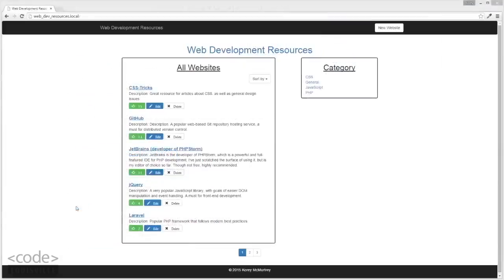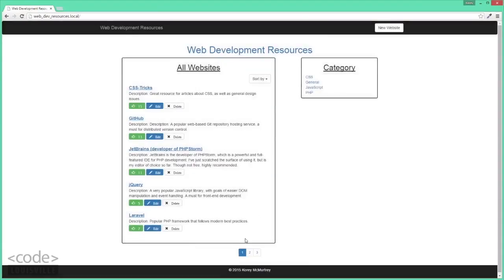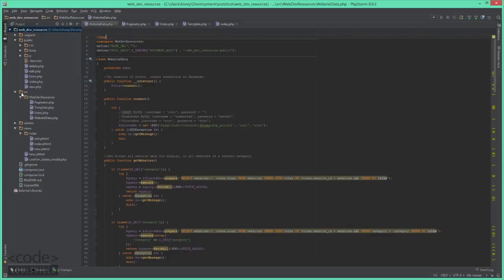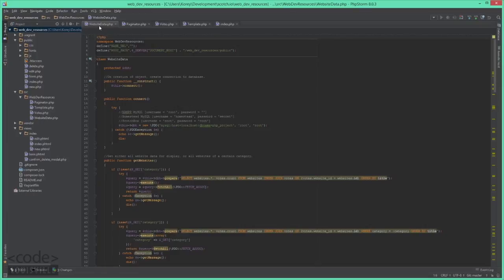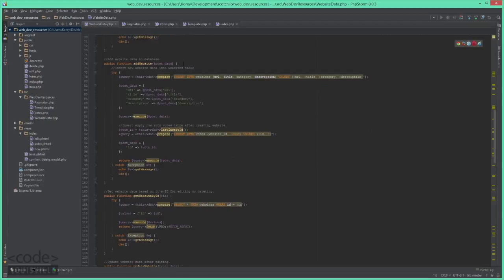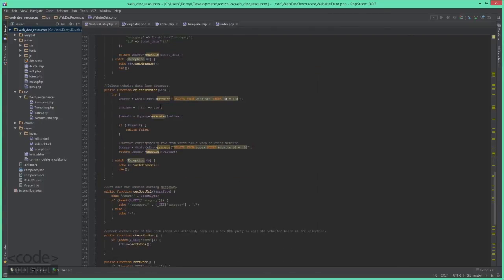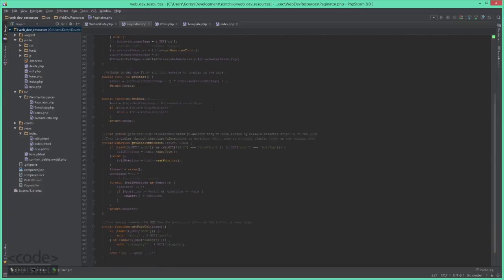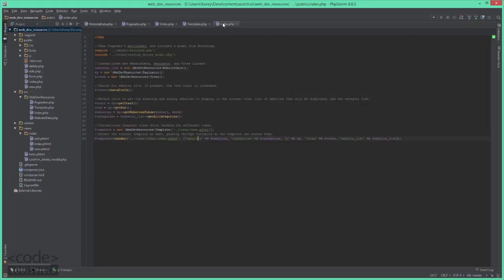Korey McMurtrey (PHP Development)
Meet Korey McMurtrey, a graduate of Code Louisville's PHP Development track!